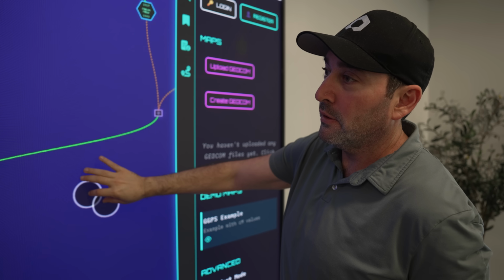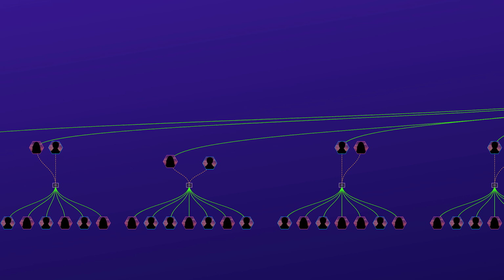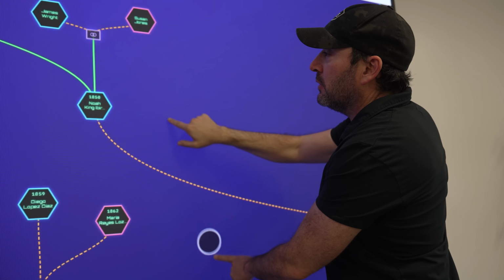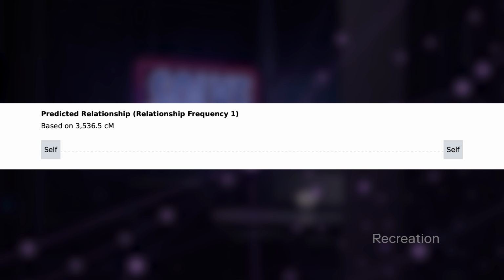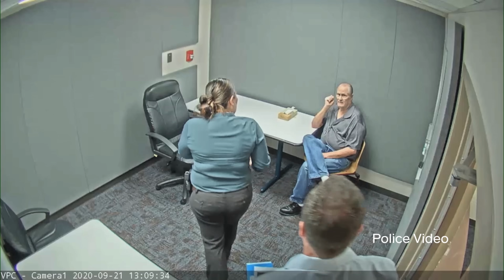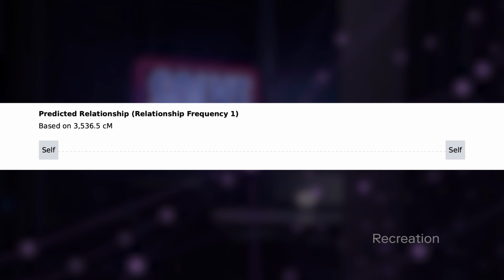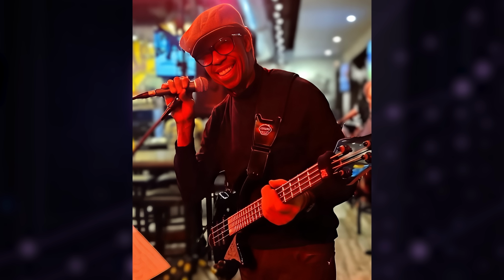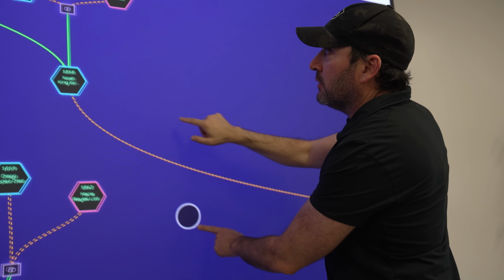DNA Pointed to a Suspect. How Did Police Confirm It?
Forensic genetic genealogy can point investigators toward a suspect, but that lead still must be confirmed. Using the cases of Carla Walker and Sheri Jo Elliott, we look at how police verify a lead, obtain a DNA sample, and compare it directly with the crime-scene DNA profile.

We’ll also explore why investigators might approach a suspect, collect discarded DNA, or seek a warrant for a buccal swab.